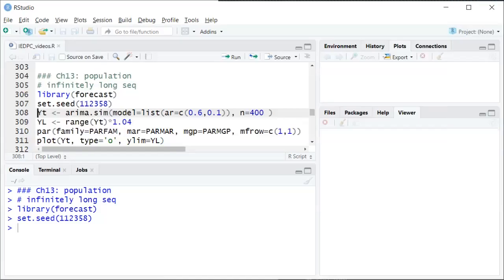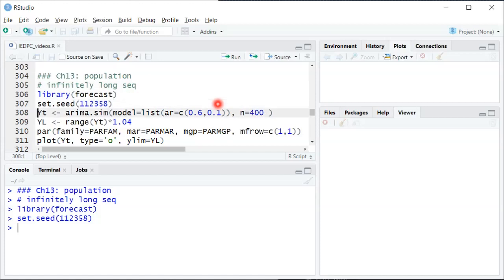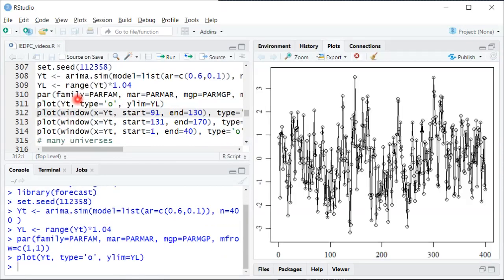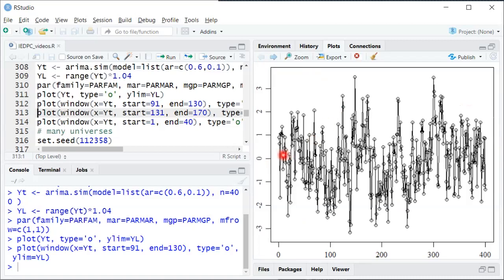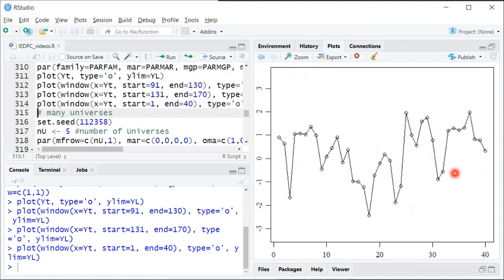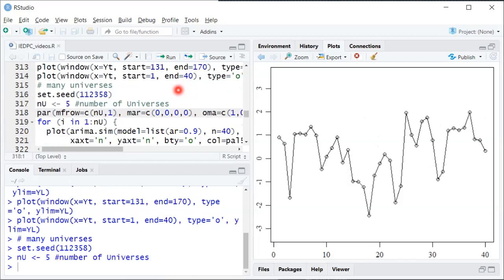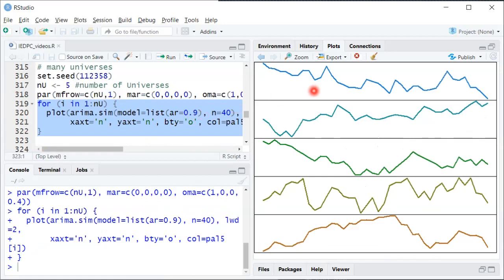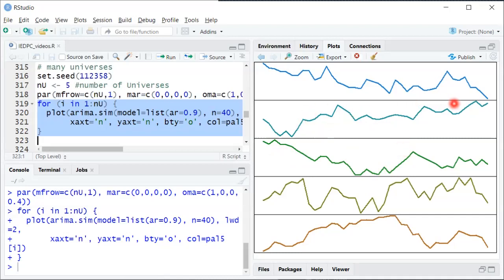IE:DPC, Ch13: Time Series Populations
Two perspectives on "the population" for time series.
Textbook (IE:DPC) "Introductory Econometrics: Description, Prediction, and Causality"